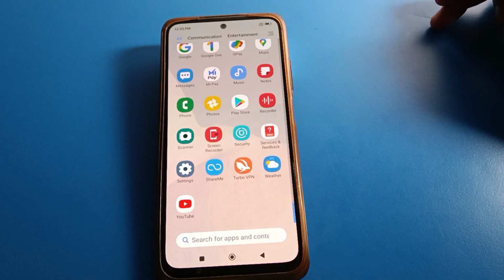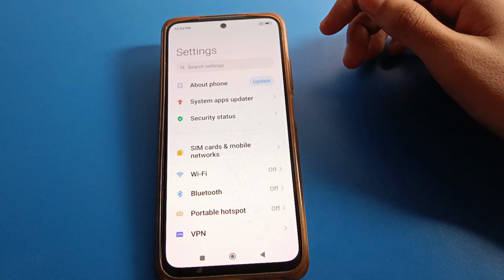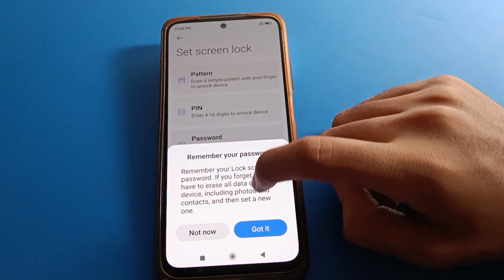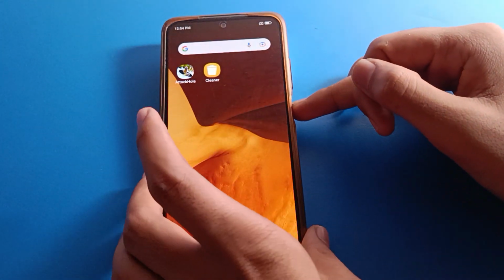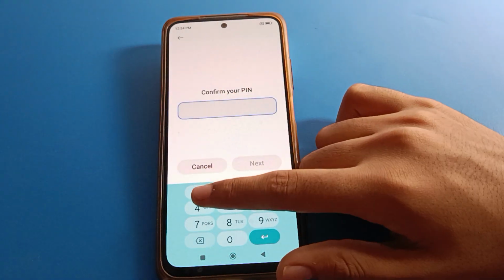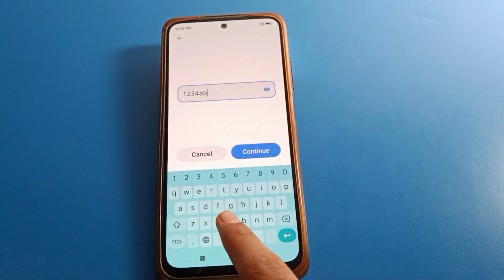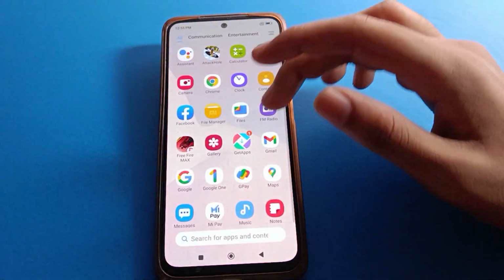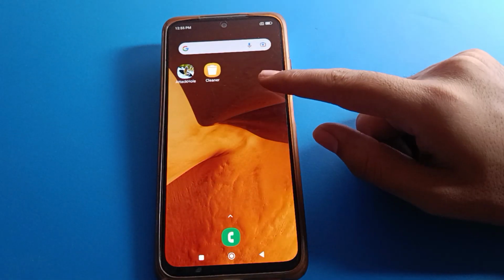screen lock full setting redmi 10 prime, how to setup lock screen password redmi phone